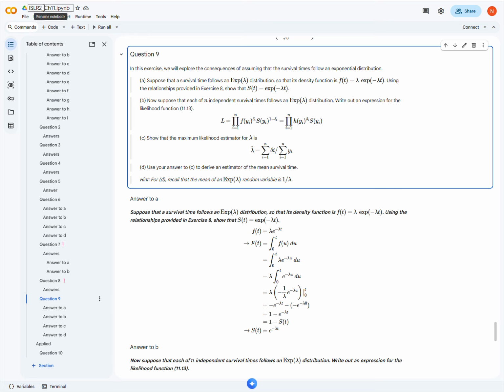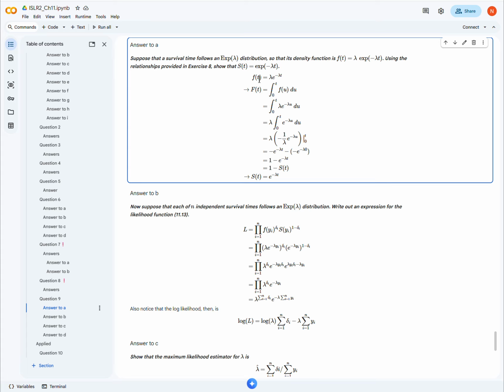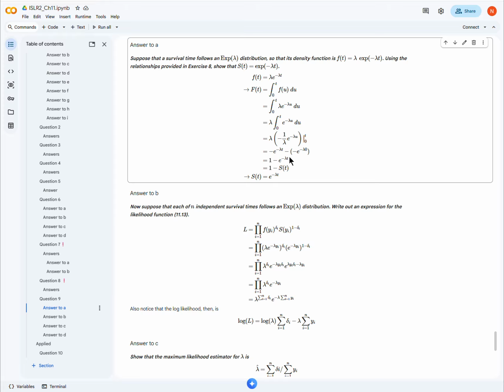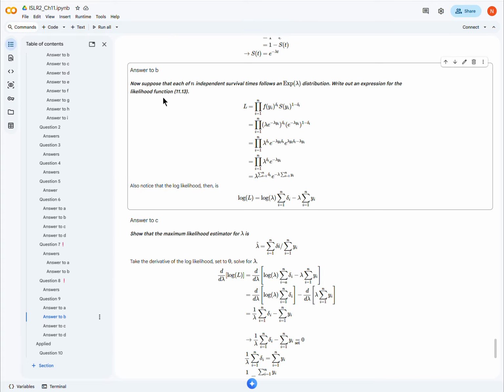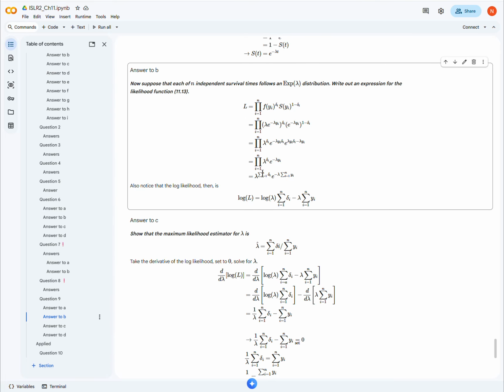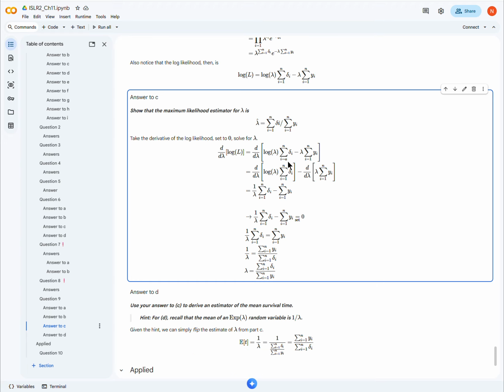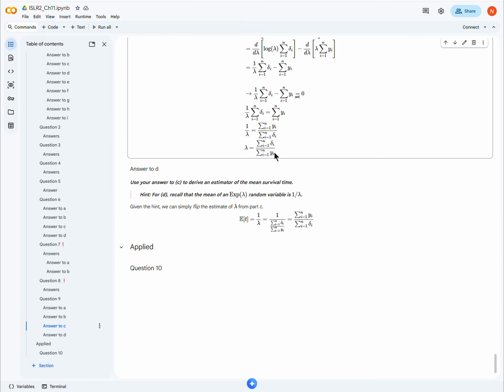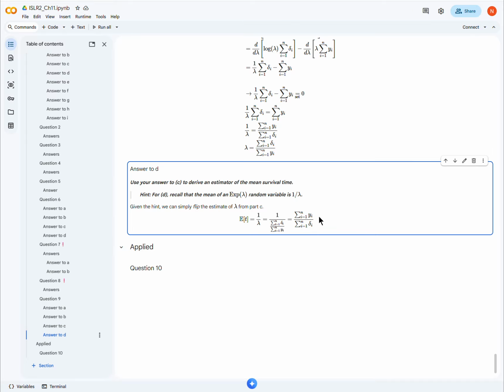Intro to Statistical Learning (2nd Ed), Solution to Problem 11.9c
Q11.9c:
In this exercise, we will explore the consequences of assuming that the survival times follow an exponential distribution.

(a) Suppose that a survival time follows an  Exp(λ)  distribution, so that its density function is  f(t)=λ exp(−λt) . Using the relationships provided in Exercise 8, show that  S(t)=exp(−λt) .

(b) Now suppose that each of  n  independent survival times follows an  Exp(λ)  distribution. Write out an expression for the likelihood function (11.13).
L=∏i=1nf(yi)δiS(yi)1−δi=∏i=1nh(yi)δiS(yi)

λ^=∑i=1nδi/∑i=1nyi

(d) Use your answer to (c) to derive an estimator of the mean survival time.

Hint: For (d), recall that the mean of an  Exp(λ)  random variable is  1/λ .